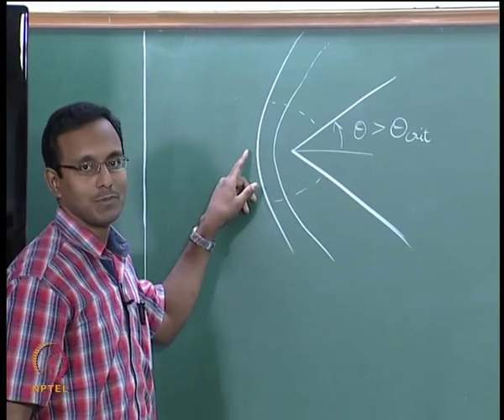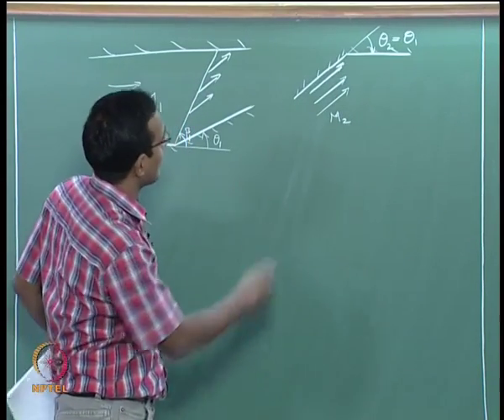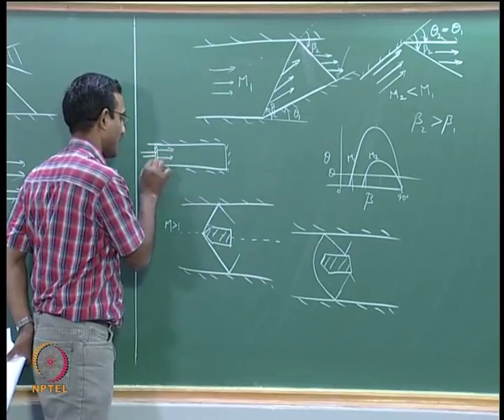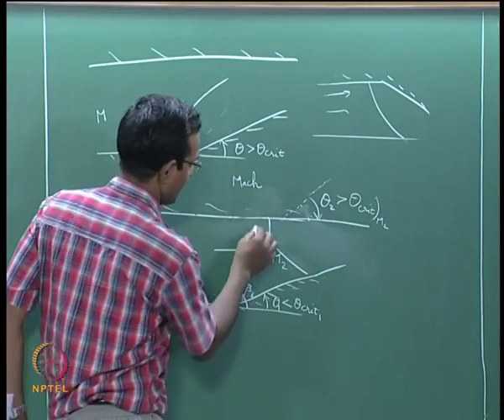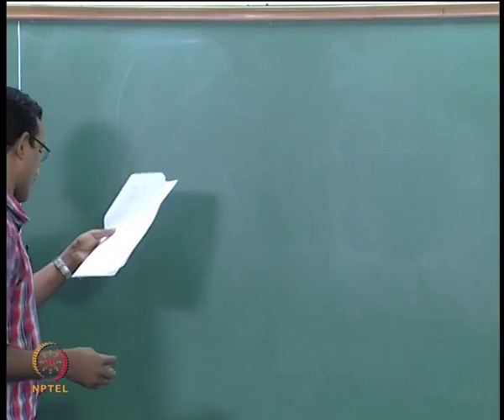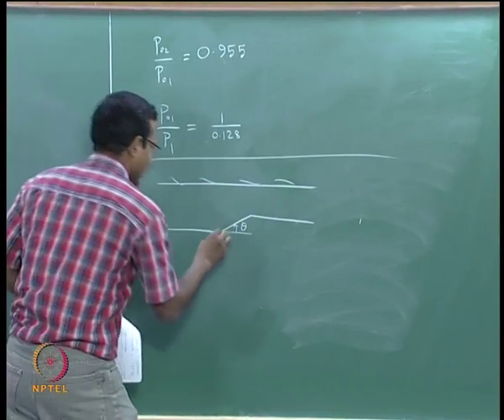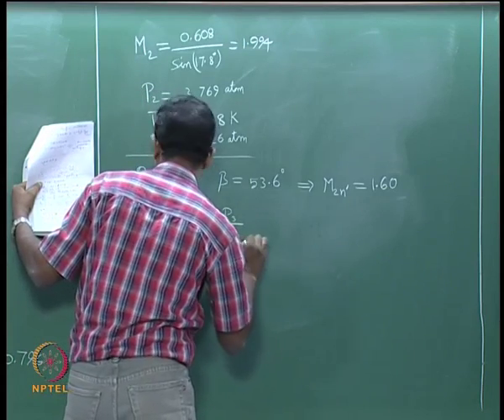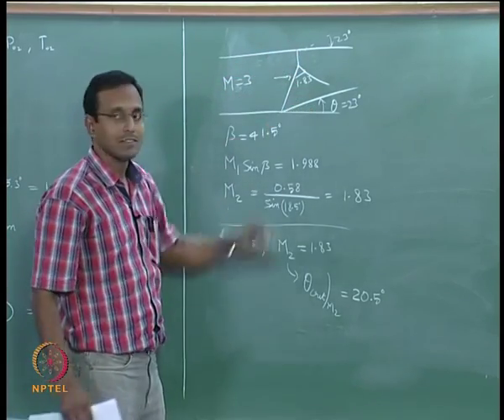Mod-01 Lec-22 Lecture 22